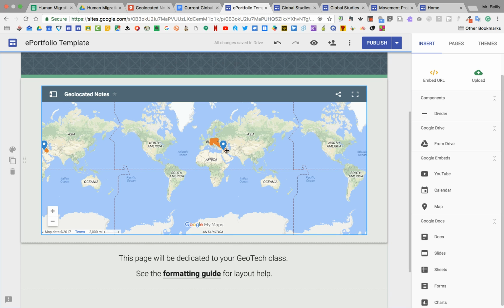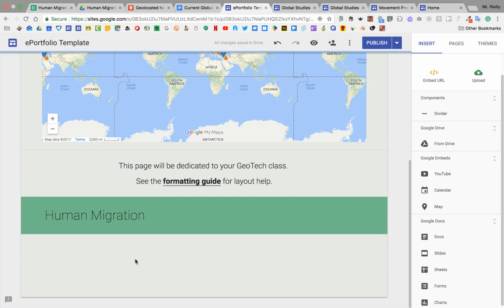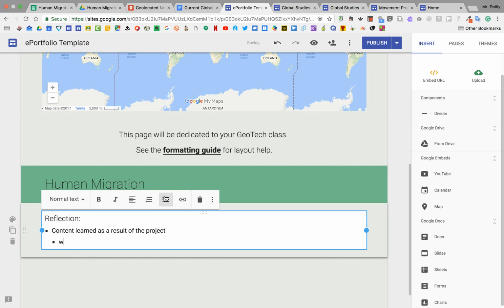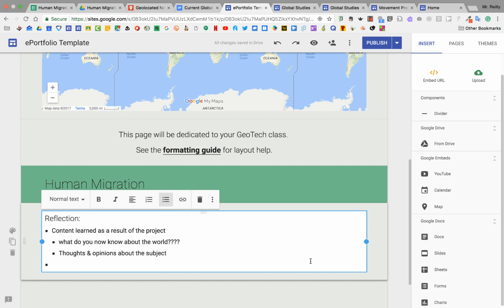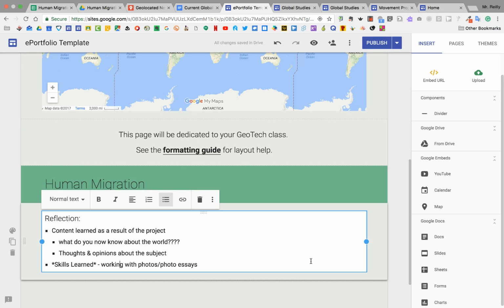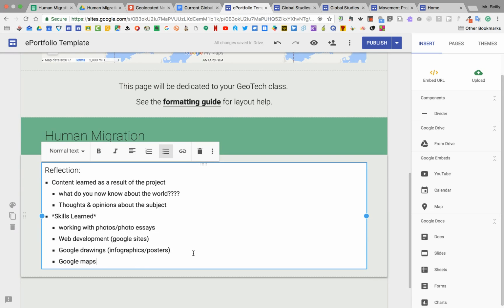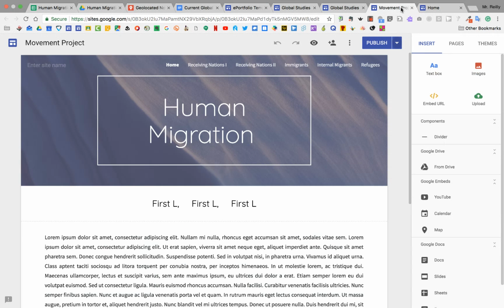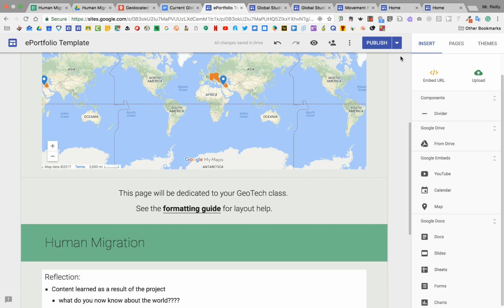Movement Project: Adding to ePortfolio